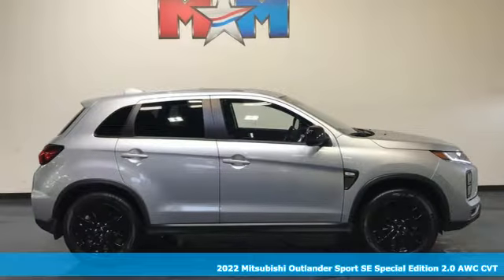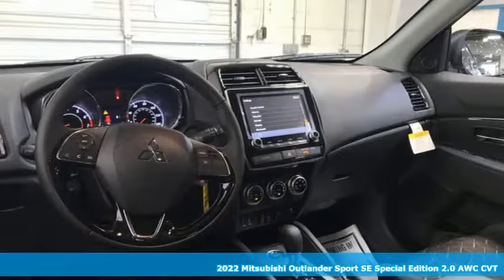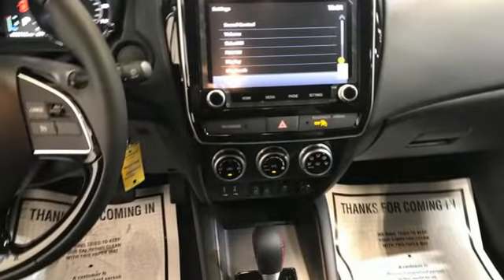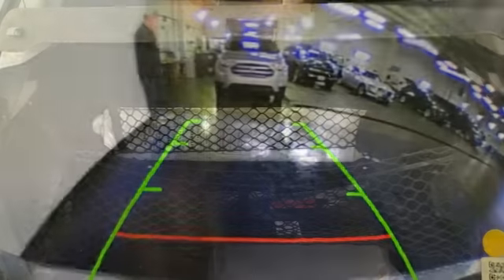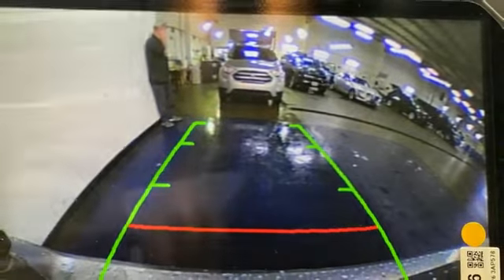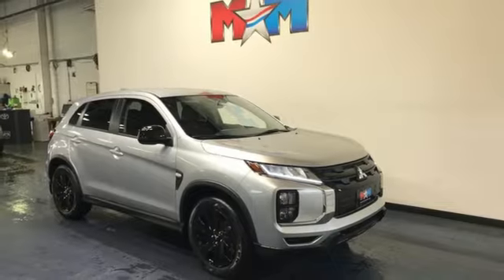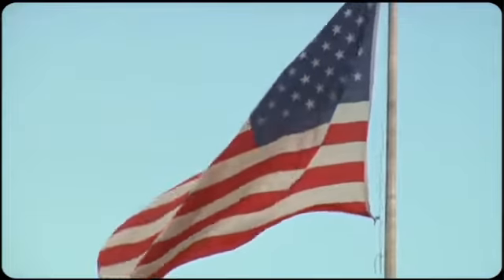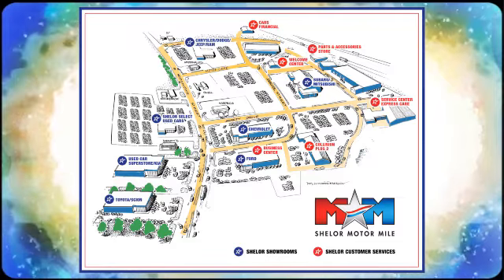New 2022 Mitsubishi Outlander Sport Christiansburg VA Blacksburg, VA MT220223 - SOLD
Year: 2022
Make: Mitsubishi
Model: Outlander Sport
Trim: Sport Utility
Engine: 2.0L 4 Cylinder Engine
Transmission: CVT Transmission
Color: ALLOY_SILVER_METAL
Stock #: MT220223
VIN: JA4ARUAU3NU010602